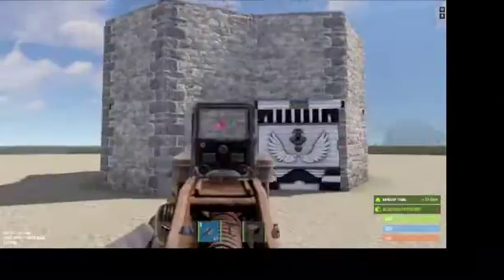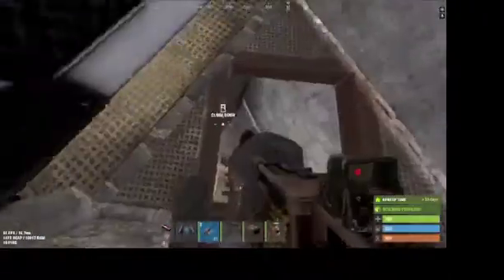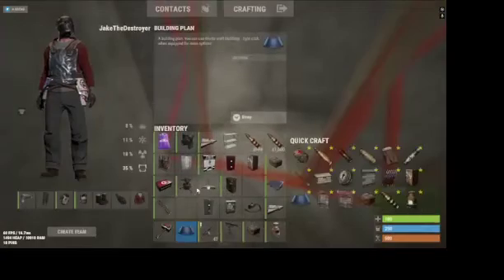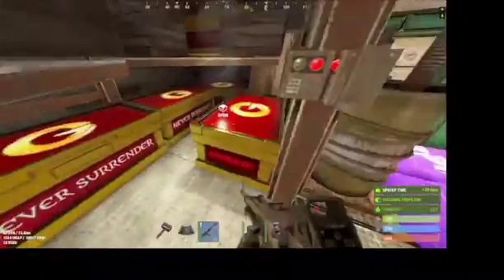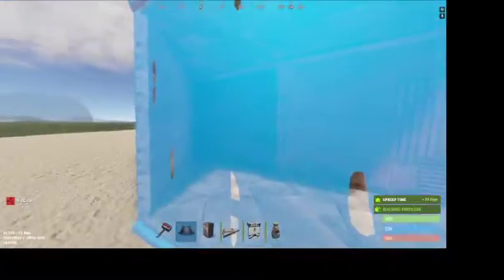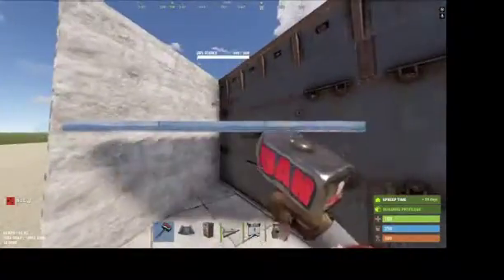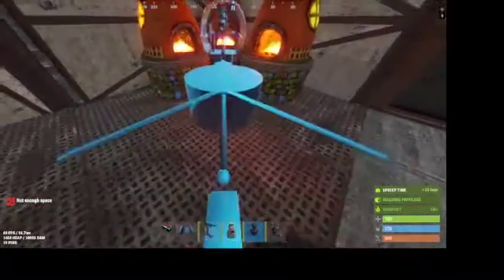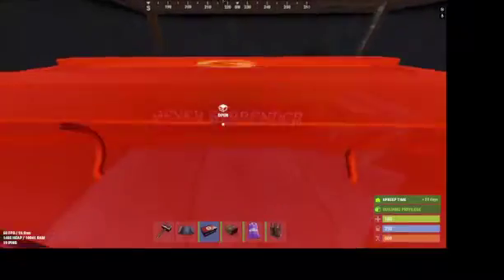The Alcoholic Maid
This base is my own favorite duo/trio base it is perfect for those that get loot and want to use it. Feel free to use it or expand it in any way!!!